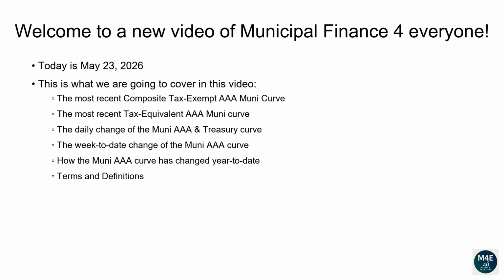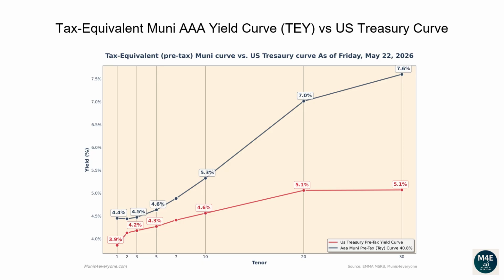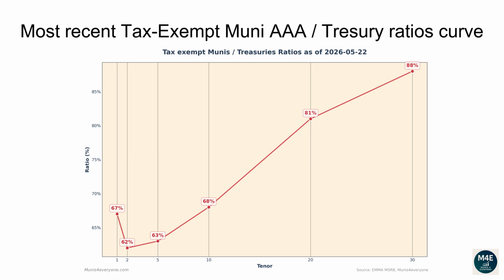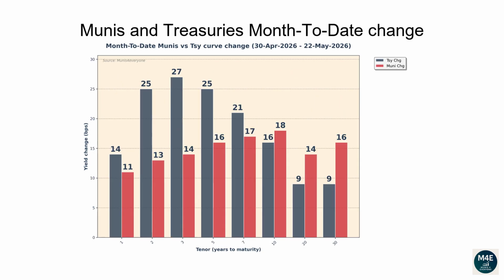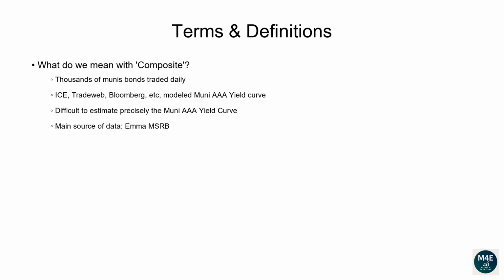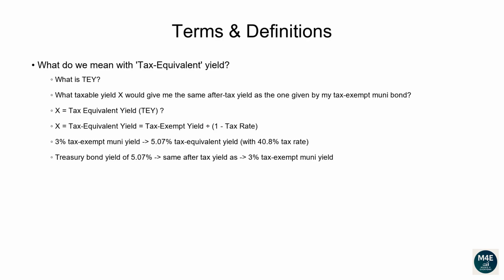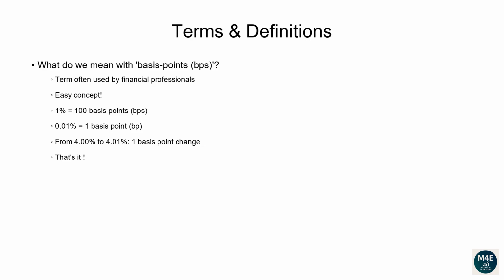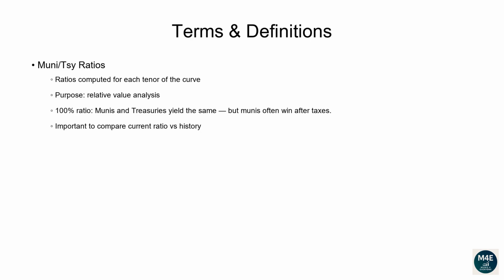Muni data as of Friday May 22, 2026